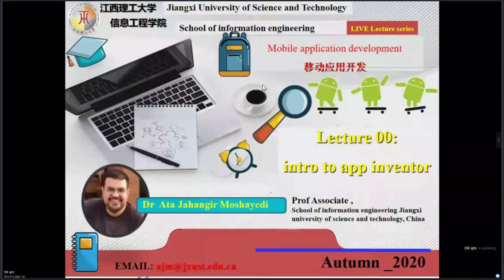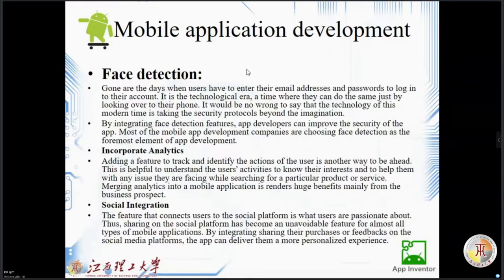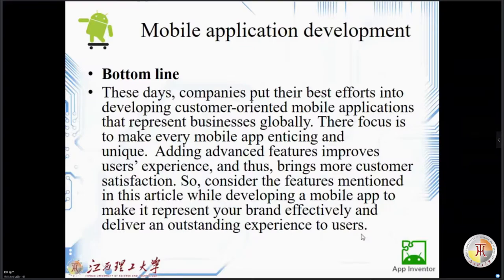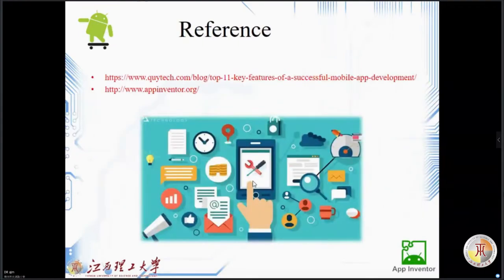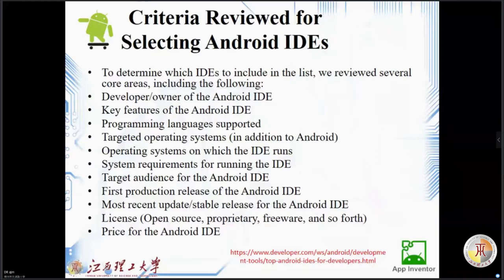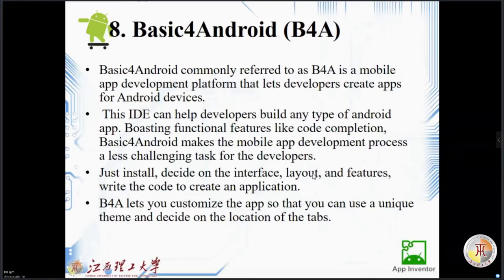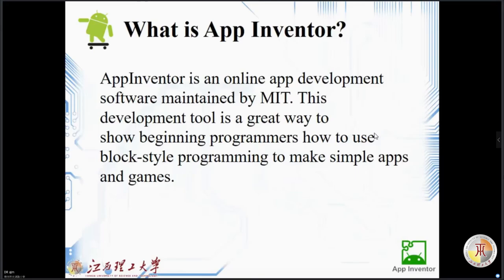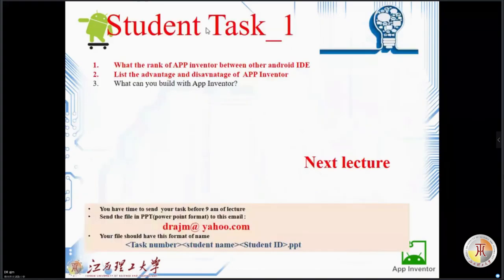Android App Development Lecture 1 | Introduction to App Inventor | 江西理工大学 | Live Class Record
In this course, you will learn how to develop android applications in through MIT's APP Inventor. The Live class is streamed over Dingtalk from the lecturer's home country to all the students over the world who are studying in Jiangxi University of Science & Technology.